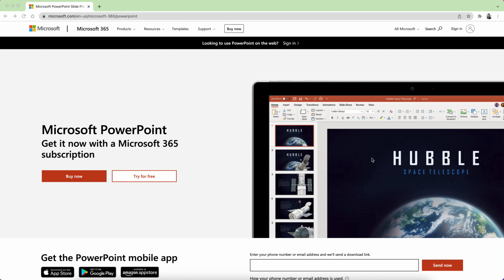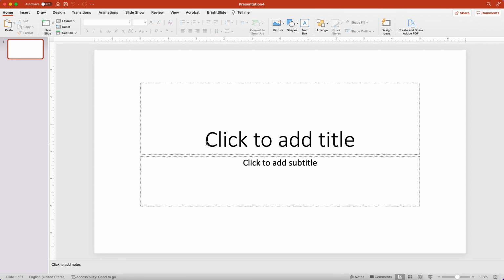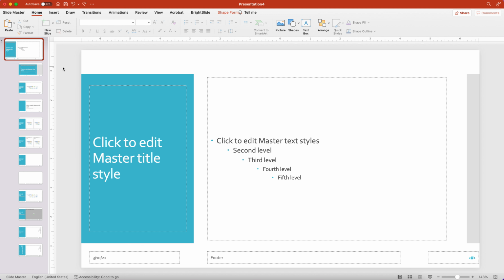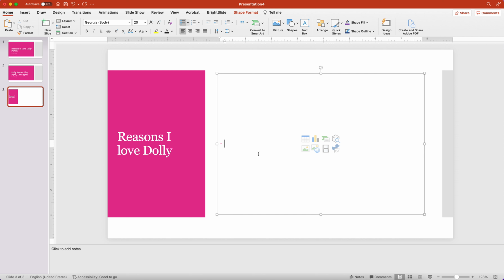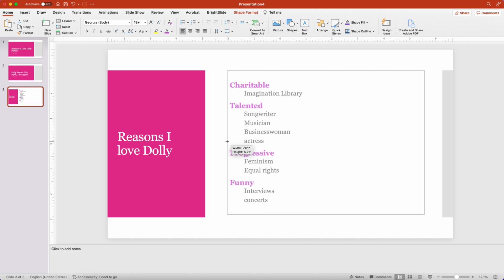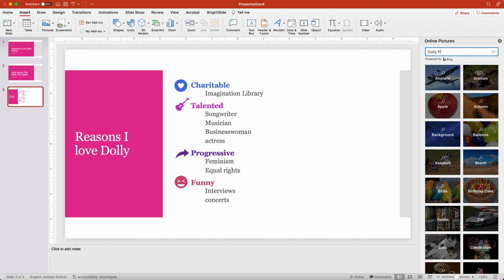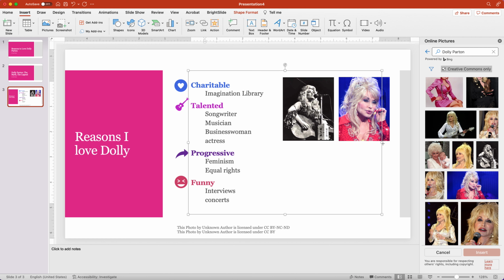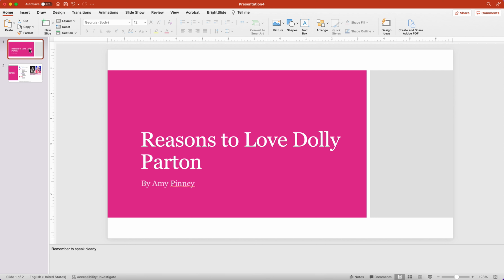PowerPoint 101 (for beginners)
Did you put "PowerPoint" on your resume and come face to face with a file you have no idea what to do with? We've all been there.
In 20 minutes, you will learn how to:
0:30 Get Powerpoint on your computer (it's not free, sorry.)
1:09 Open a new file
2:05 Understand Tabs, Ribbons and Features (oh my!)
2:50 Hide/Show Slides Outline bar
3:25 Identify a placeholder box
4:22 Use Speaker Notes
4:59 Apply a new template design
5:30 Access the "Slide Master"
6:55 Change colors to match your brand
7:30 Change the default fonts
8:55 Type in your own content
10:54 Change the font color and size
11:55 Use the Format Painter tool (apply the same format to multiple objects)
12:30 Resize and rotate text boxes
13:15 Add icons, change their size and color
15:00 Considering color connections across "chapters" in your presentation
15:40 Add a photo (from your computer or the web)
16:59 Crop photos
18:38 Add a footer
19:15 Add a new text box
19:45 Fun Fact about Dolly and Elvis Presley
... and more!

After this, you'll be ready to take on any PPT file. You'll also learn some great Dolly Parton facts.